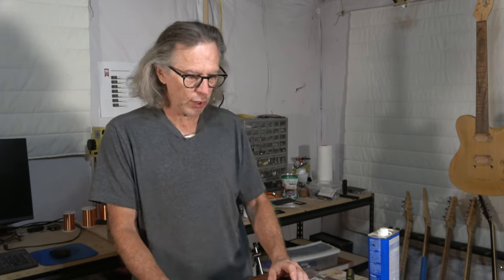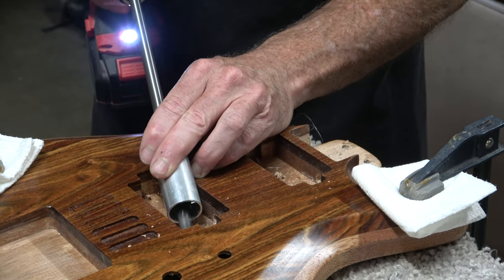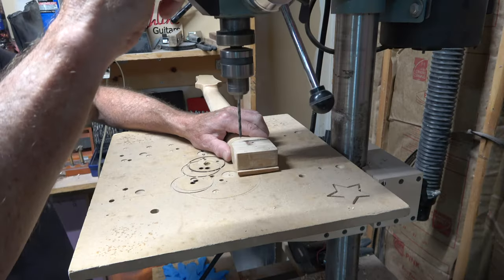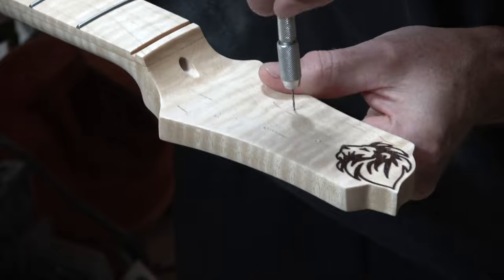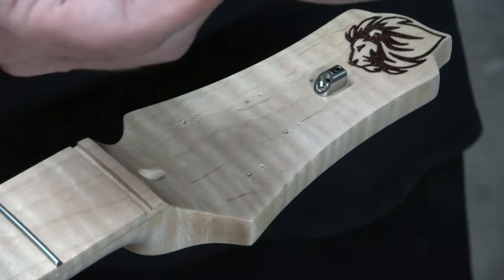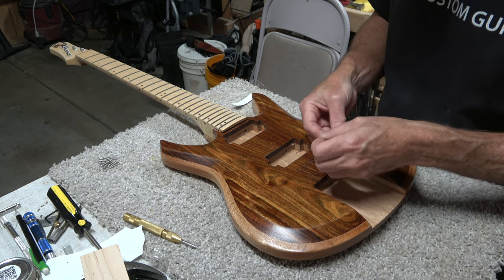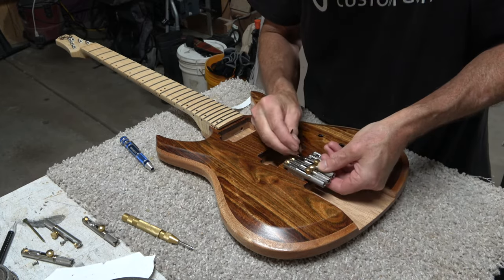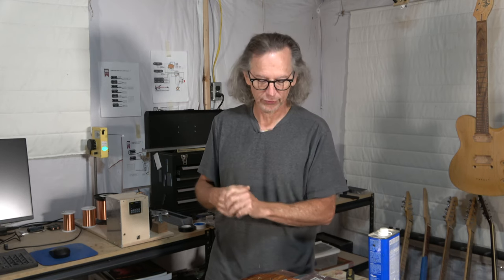Combining A Headless Electric Guitar With A Traditional Electric Guitar Part 9 Assembly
In this video, I'll begin the assembly process with my headless/headstock guitar build by installing the neck, the headless solo bridges, and the headless guitar string retainers.